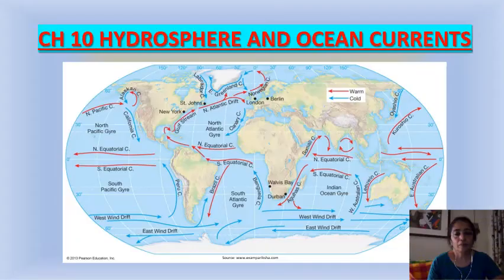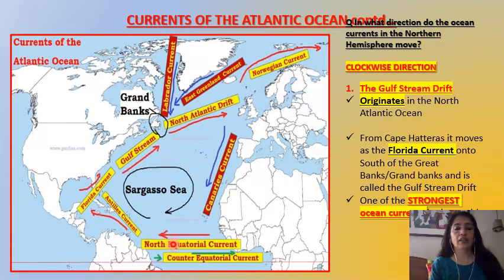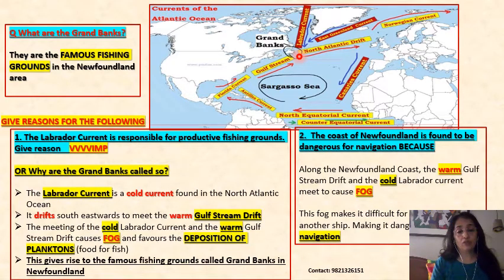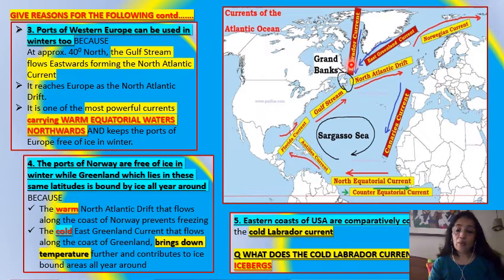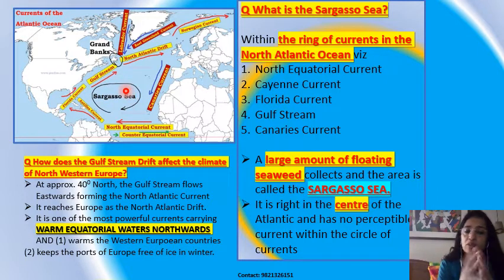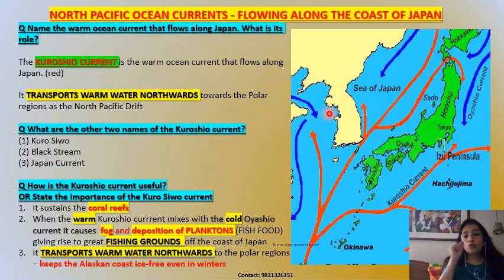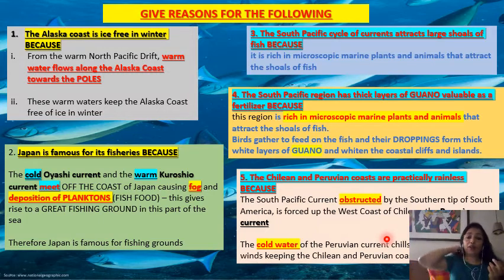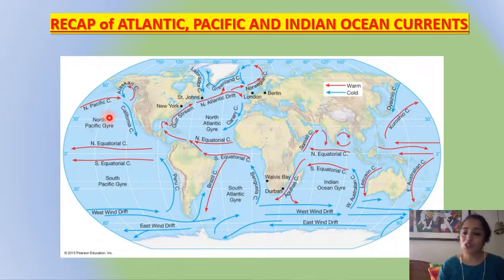Std 9, ICSE, Geography Ch 10 Hydrosphere and Ocean Currents – Part 2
Understand, enjoy and master the concepts of the Hydrosphere and formation of Ocean Currents with UJc